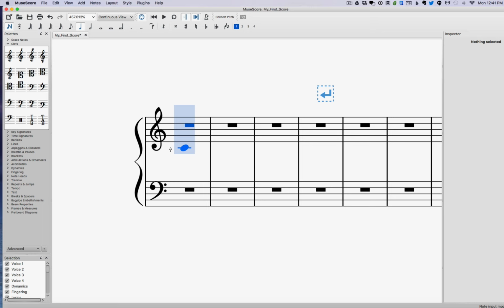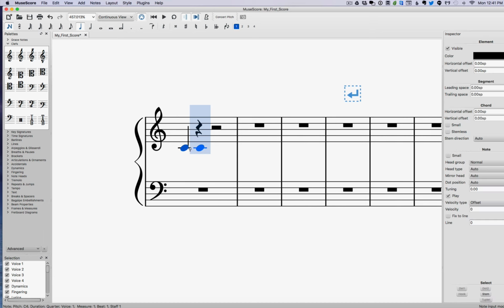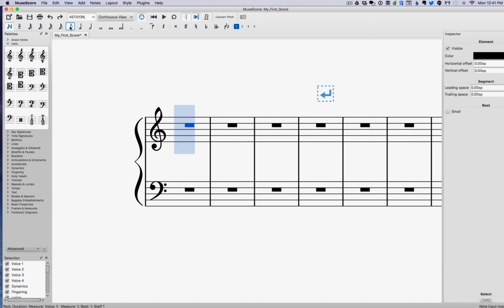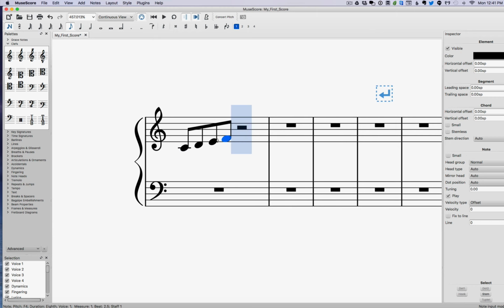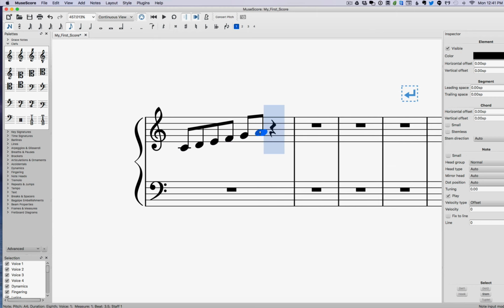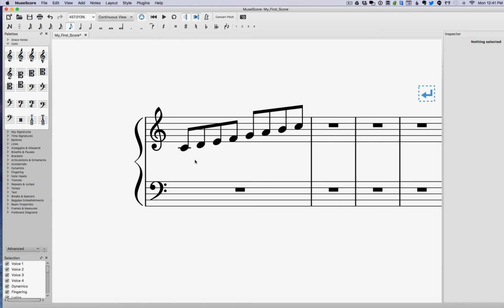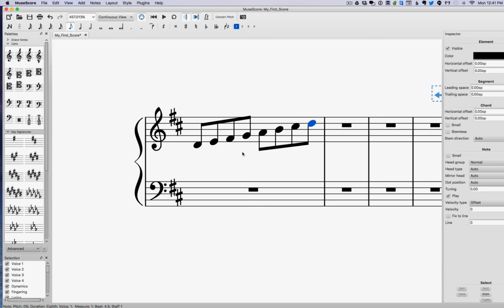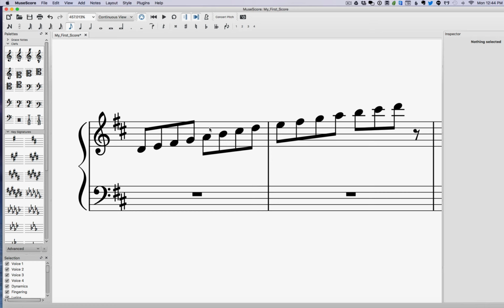Music Theory Class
Music Theory Comprehensive Lesson 5 -- Review Modes